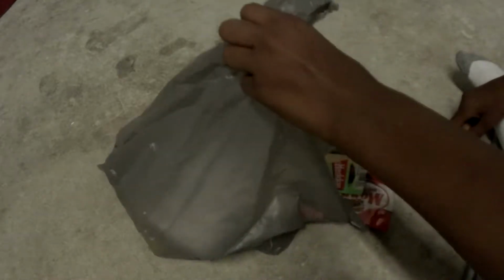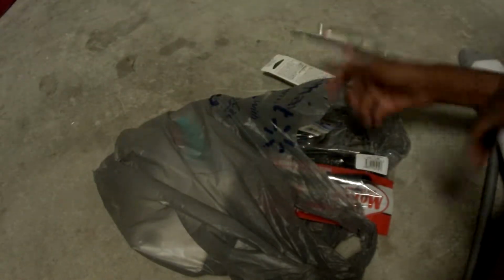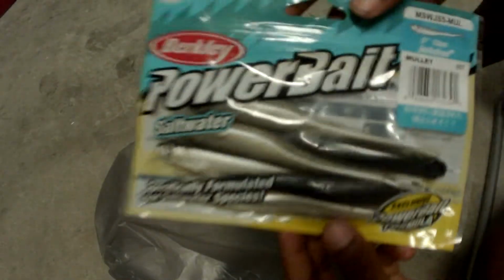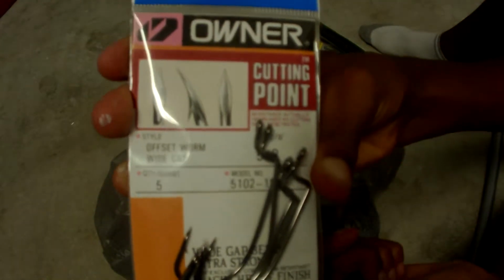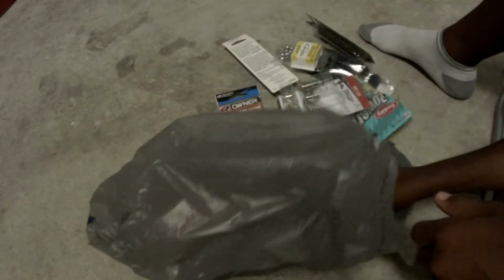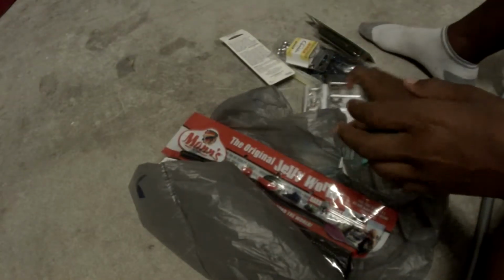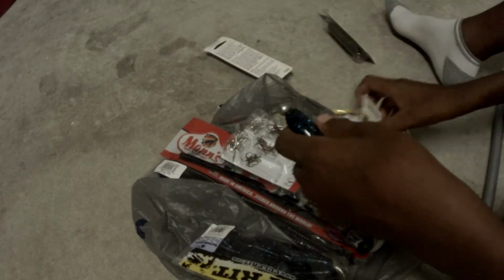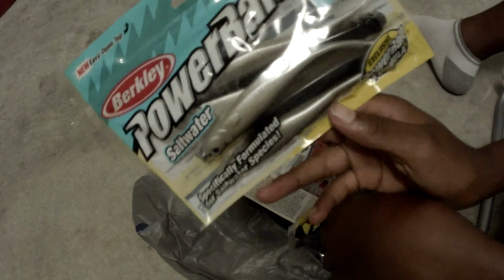Tackle talk #7 - what i picked up at walmart